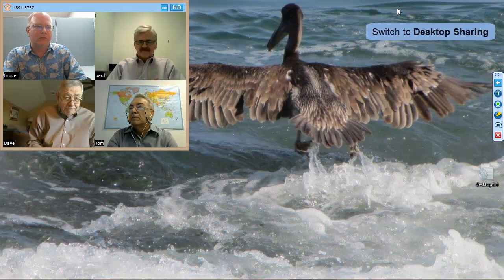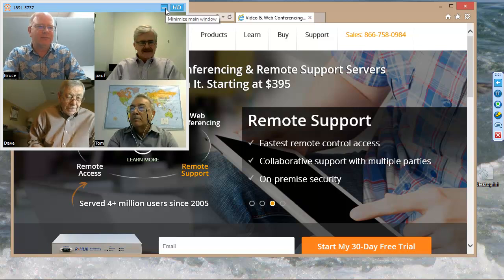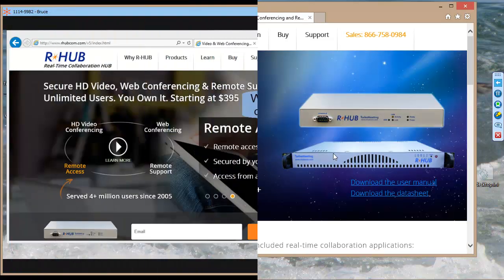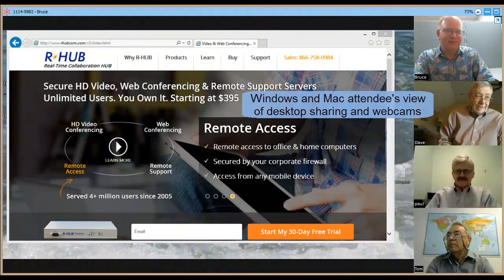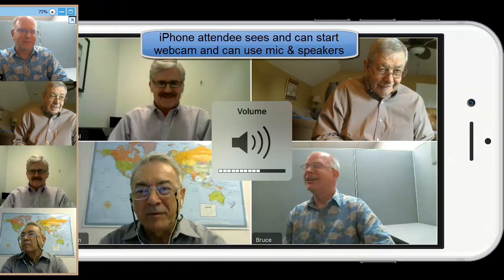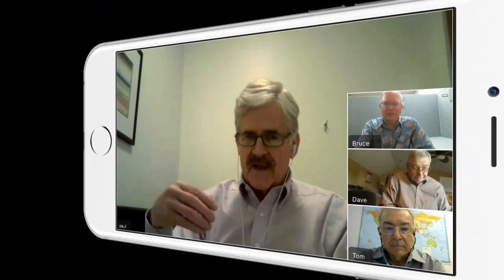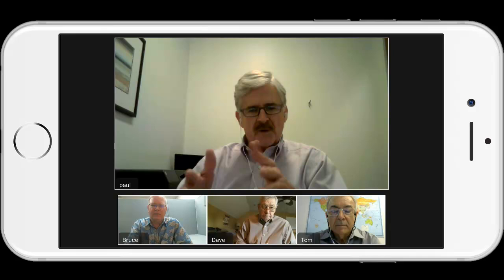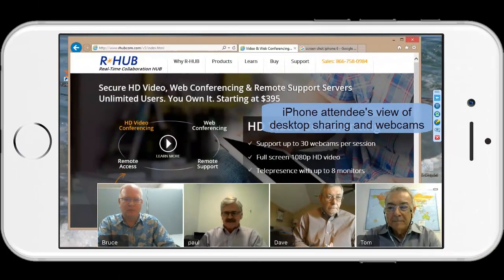RHUB Web Conferencing - HD Video Conference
TurboMeeting makes it easy for participants to join an HD video conference by providing apps for Windows, Mac, Android and iOS platforms.  The host of the HD video conference has the ability to change the layout of the webcams by using the controls in the upper right-hand corner.  And the host can enlarge a participant's webcam by making them the "spotlight".  The four webcam layout options include equal-sized and larger views of the spotlight webcam with the other webcams on the bottom or the side.  While registered users must start an HD video conference, un-registered users can easily join.  The host can start to share their desktop or an application by clicking a button in the upper right-hand corner.  Duing desktop sharing, the host has a separate webcam window which, when minimized, does not affect the attendee's view of the webcams.  During desktop sharing, the attendee sees up to 11 webcams on the right.  The shared desktop appears on the left.  iOS and Android users can host and join HD video conferences.  They can see up to 4 webcams, and they can hear and be heard using their built-in microphone and speakers.  iOS and Android can also see a shared desktop along with webcams.  Telepresence is a feature that allows you to show webcams and an optional shared desktop on multiple monitors that are connected to the same computer.  A conference room with several large monitors is the perfect setting for taking advantage of the Telepresence feature.